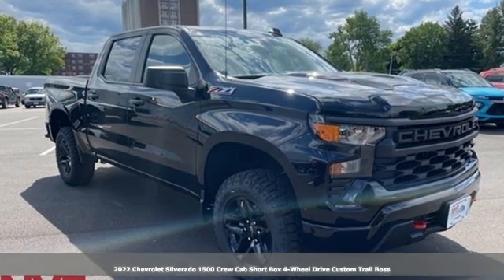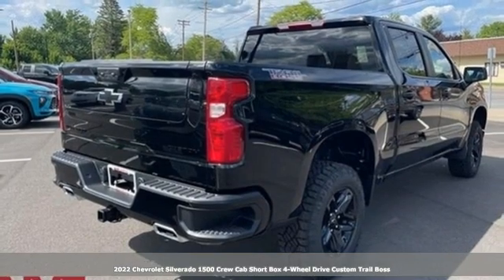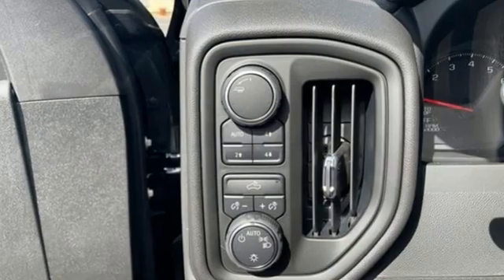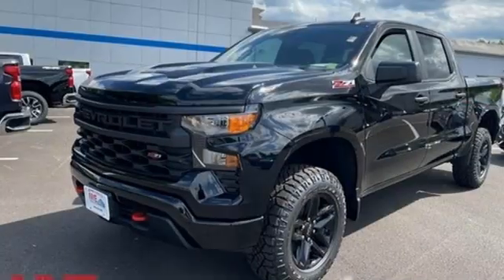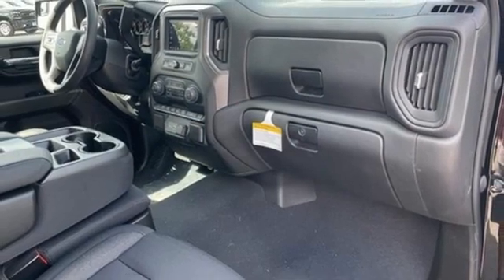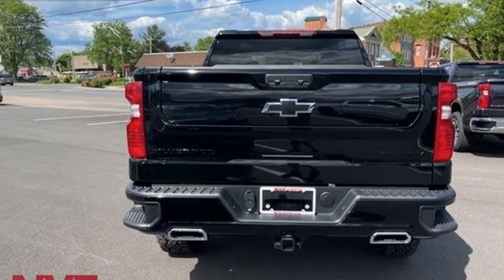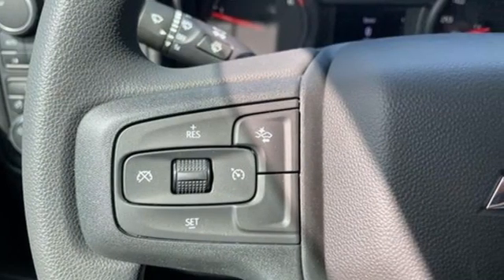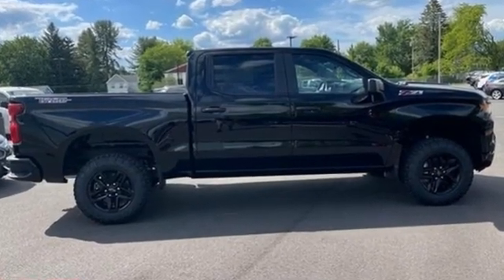2022 Chevrolet Silverado 1500 Utica NY Oneida, NY EX1406 - SOLD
Year: 2022
Make: Chevrolet
Model: Silverado 1500
Trim: Custom Trail Boss
Engine: EcoTec3 5.3L V8
Transmission: 10-Speed Automatic
Color: Black
Interior: Black
Stock #: EX1406
VIN: 3GCPDCED4NG557304
Black 2022 Chevrolet Silverado 1500 Custom Trail Boss 4WD 10-Speed Automatic EcoTec3 5.3L V8 10-Speed Automatic, 4WD, Black Cloth.brbrCome see why it's gotta be NYE!brbrbr" Come See Why It's Gotta Be NYE "brThe Chevy Under Pricer'sbrAt NYE Chevrolet it is our GOAL to make " Every Deal Every Day " Simply put we want to earn your business. We are a Volume dealer and make very aggressive deals.brWhy Buy From NYEbr1. Flexible Terms and Options 2. Top Dollar For All Trades 3. Low Rate Financing 4. Same Day Vehicle Pick Up 5. On the Spot Credit Approvals 6. We Offer a 5 Years UNLIMITED mileage warranty 6. $0 Zero Down Leasing Available 7. Over 150 New Chevrolet's Available 8. We Offer a 100% Guaranteed Credit Approval Program 9. Finance Terms up to 84 months 10. We sell at the LOWEST prices possiblebrbrThe Only Deal We Can't Make Is The Deal We Can't SeebrGet Your Best Deal Bring It to NYE and We'll Make You a Better OnebrNYE Chevrolet 116 Broad St Oneida New York 13421 .

Address:
1441 Genesee St.